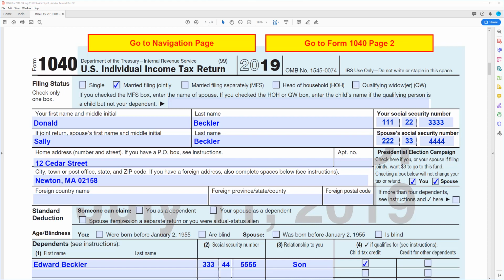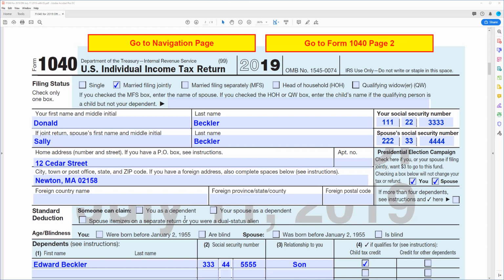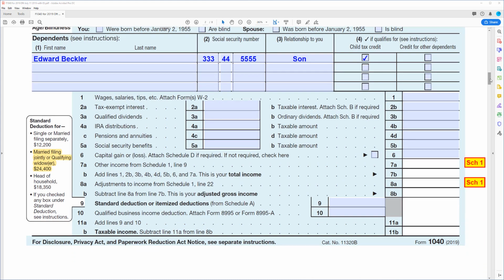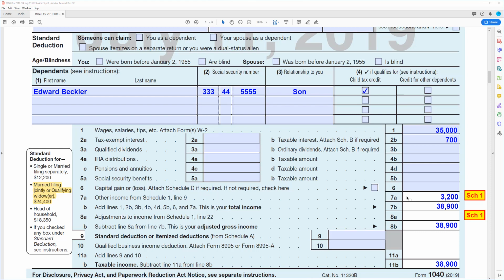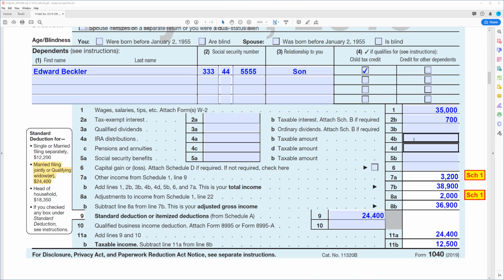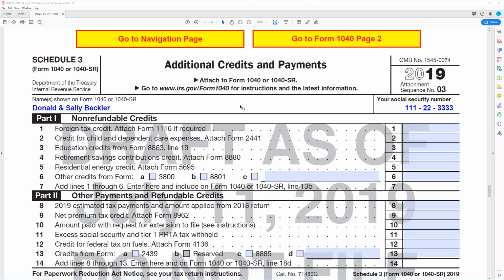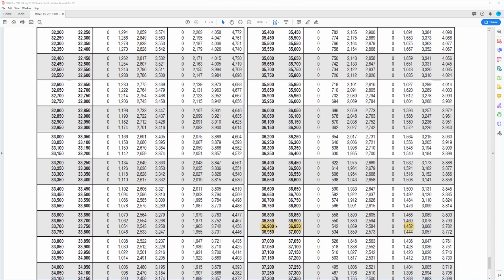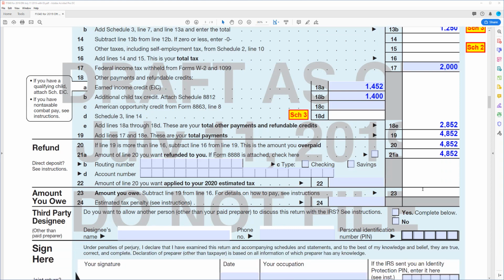How to fill out IRS form 1040 for 2019. Free software. See link below.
1040 for 2019. Get the free software. This is the final version that you can use to file your 2019 tax return.